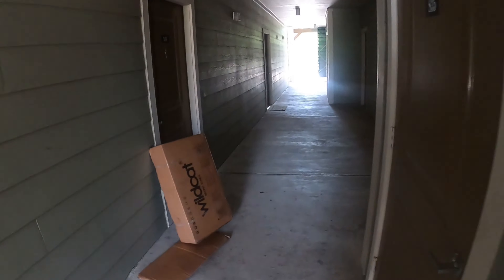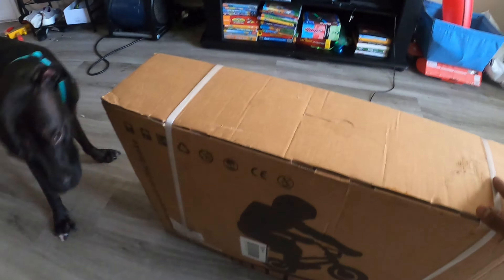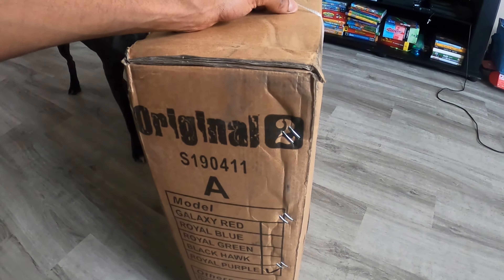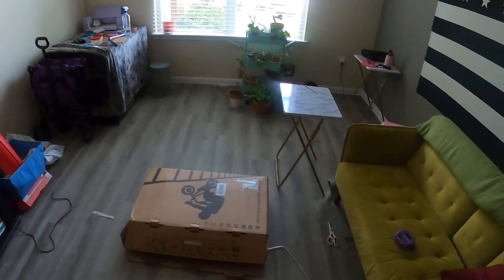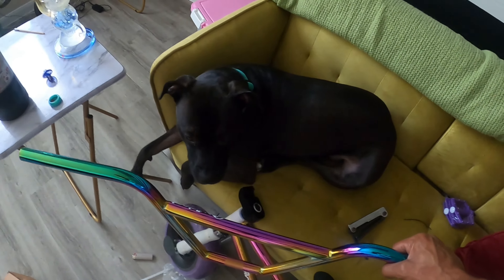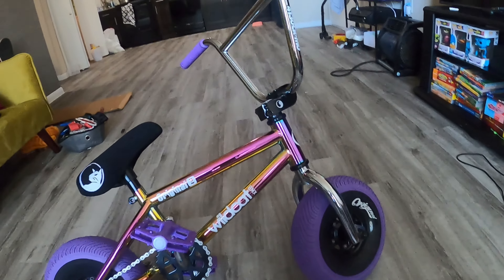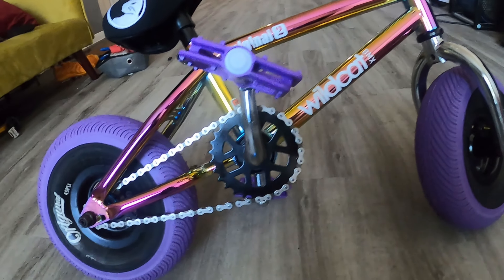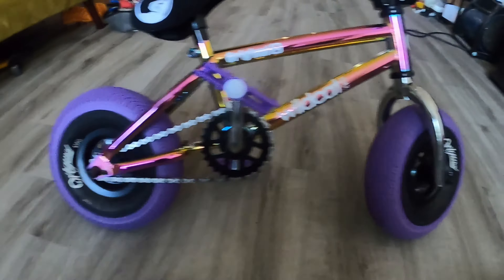WILDCAT mini BMX Review: is it worth the extra money??? My Honest Opinion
Did I waste my money on a WILDCAT mini MBX bike??? first ride at pflugarville skatepark